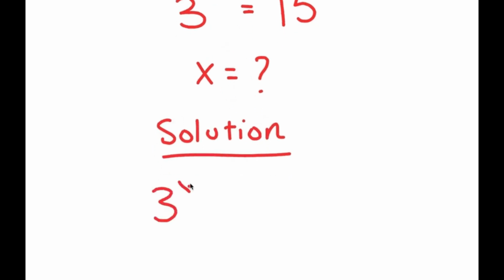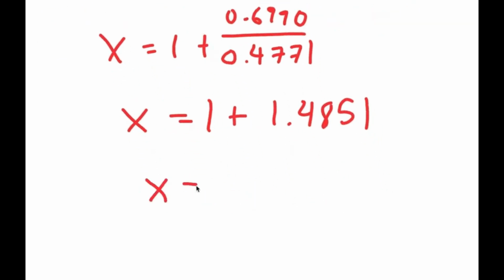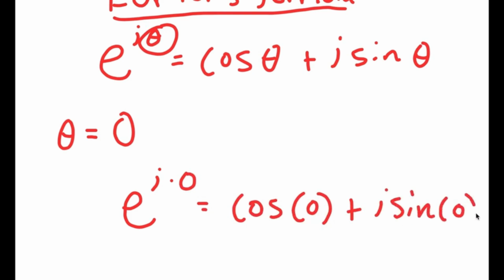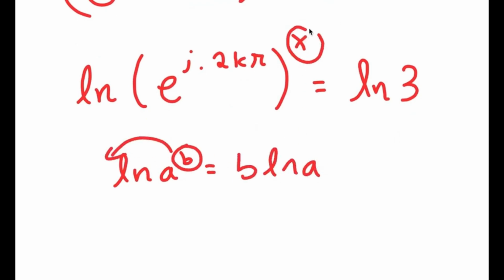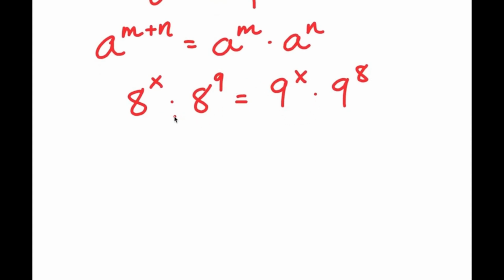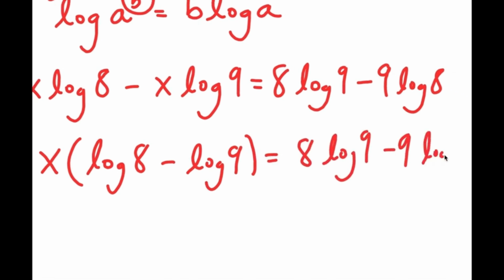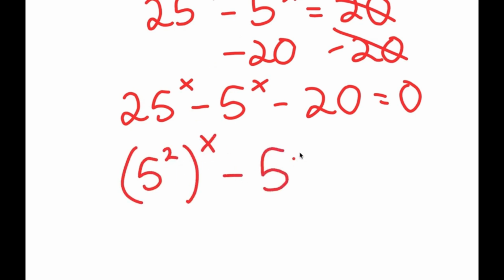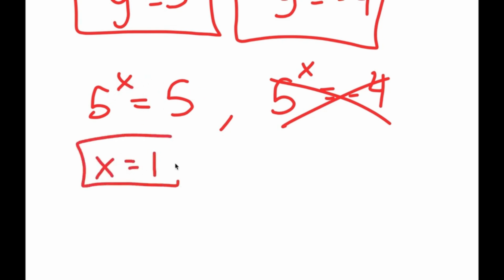A Beautiful Exponential Equation | Can You Solve This?